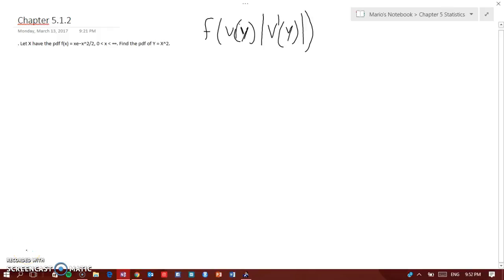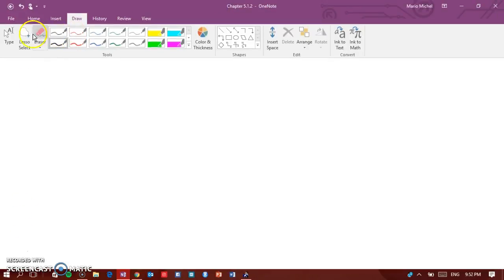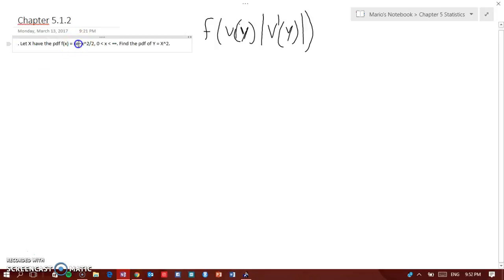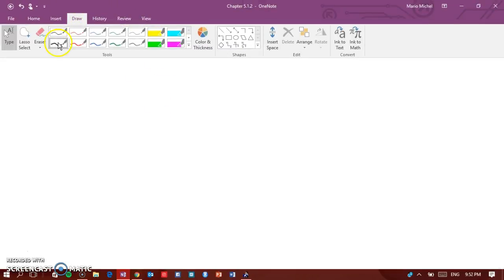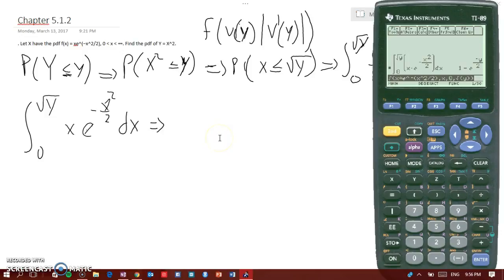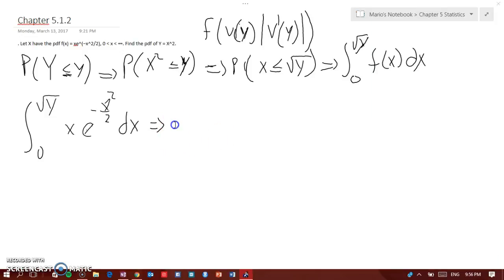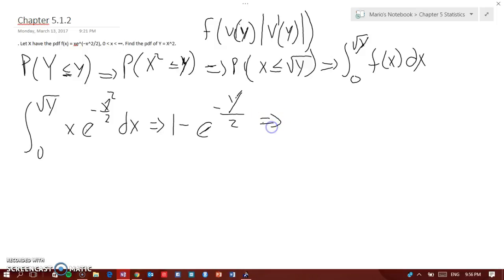UNDERSTANDING THE CHANGE-OF-VARIABLE TECHNIQUE